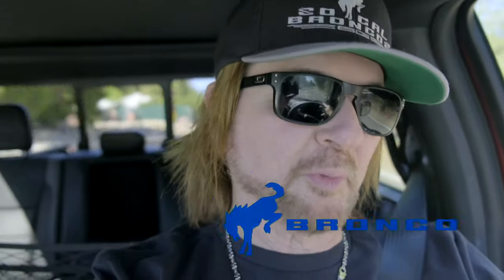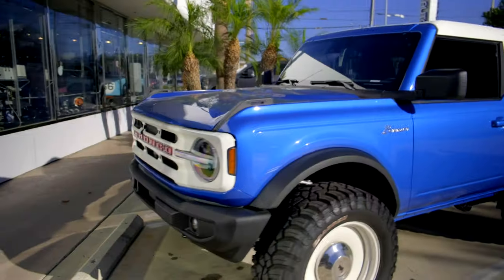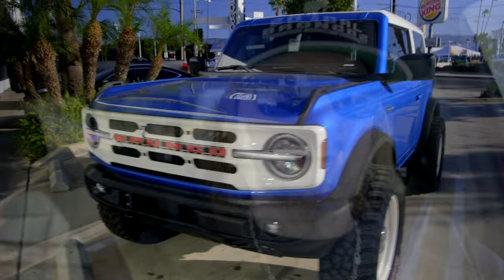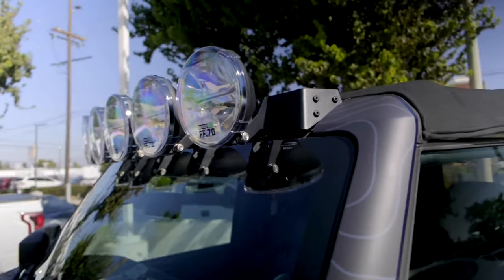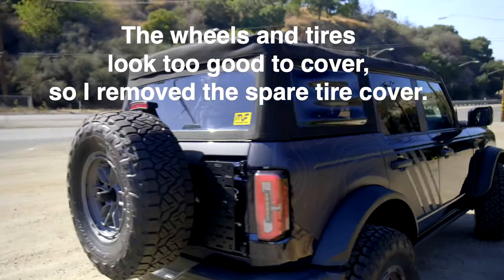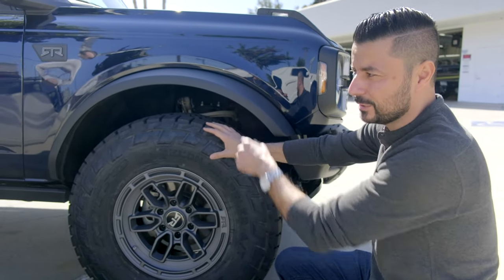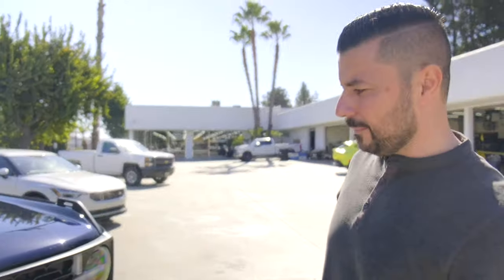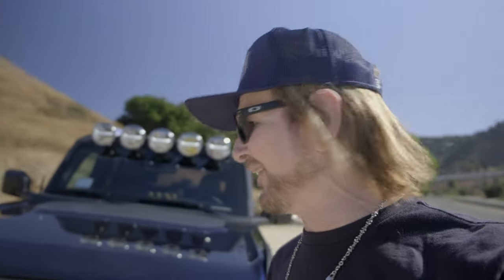BRONCO RTR BUILD: REVEAL!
The Reveal! Finally, the RTR Ford Bronco Build is finished!
What my RTR Package Included:
* RTR Grille with LED Lighting and Modular Center Bar
* RTR OEM Spare Tire Carrier Spacer
* RTR Molle Accessory Plate
* RTR Fender Badges
* RTR Floor Liners
* RTR Graphics Package in Tonal Grey      - Rear Quarter Graphics      - Hood Graphics      - Tailgate Graphic      - Windshield Surround Graphic
* RTR Serialized Dash Plaque (Engraved w/ Vaughn Gittin Jr's Signature)
* (5) RTR Tech 6 Wheels or RTR EVO 6 Wheels (17x9 +0 or +30 Offset) Available in Satin Charcoal or Satin Black
* (5) 35/12.50R17 or 285/75R17 Nitto All-Terrain Tires
* TPMS Sensors and Black Lug Nuts
RTR LIGHTING PACKAGE
* RTR Light Bar w/ (5) PROJECT X FF.70 Spot Lights
🎥  CAMERA GEAR USED IN THIS VIDEO:
FUJIFILM X-H2S
FujiFilm 14mm
Insta 360 Go 2
 🧳 AWESOME CAMERA BAGS!
🕺 RIKKI’S CLOTHES:
🎬. Production Notes:
All Content Created By (except where noted):
Rikki Rockett / Slave To The Rhythm Productions, Inc.
NOTE: Product reviews are completely independent. Thank you! My videos and opinions are not paid for by any outside organizations or manufacturers.